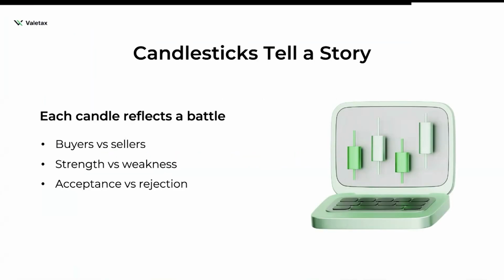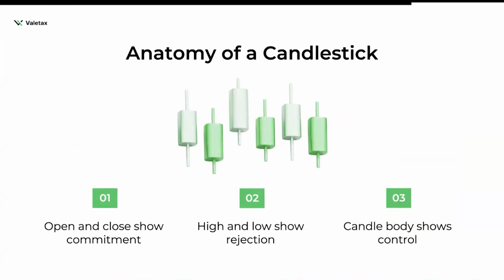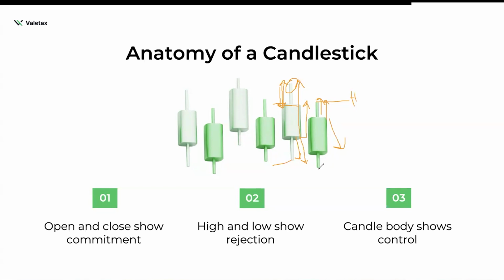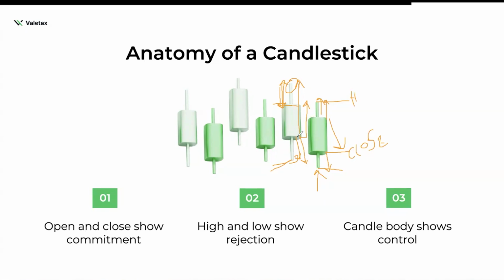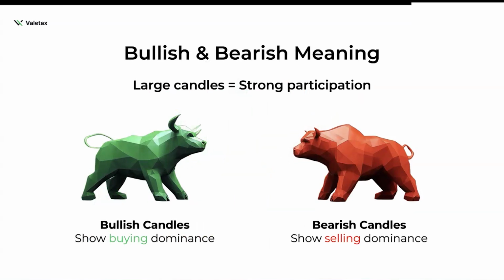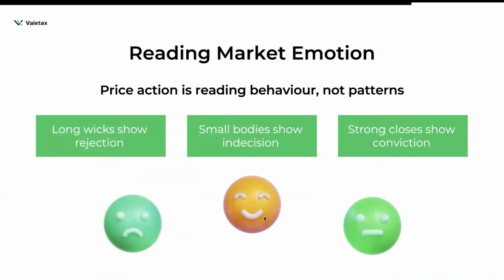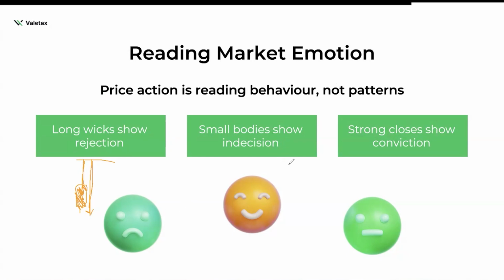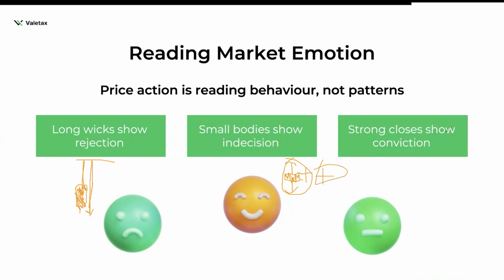Ep 4: Introduction to Candlesticks & Price Action | Trading Entry Level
Breaks down candlestick structure, bullish and bearish candles, and the psychological meaning behind price movements in a simple and visual way.